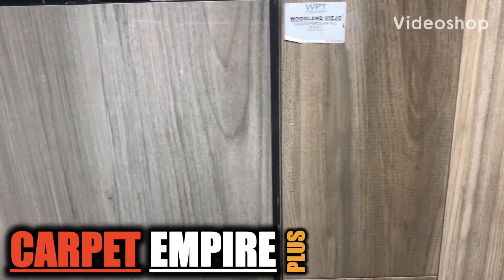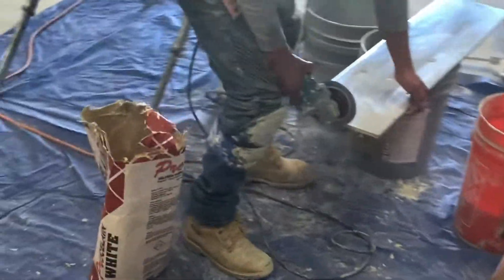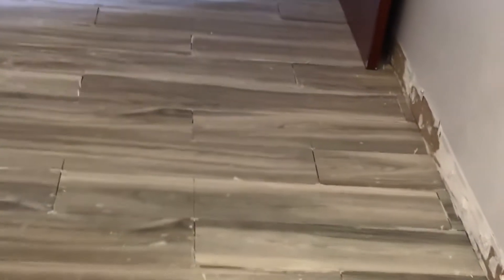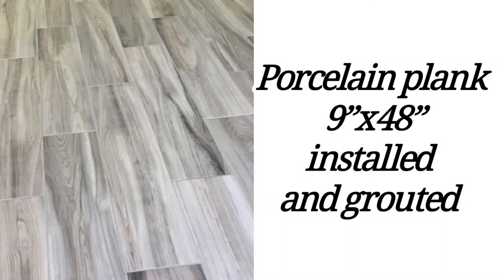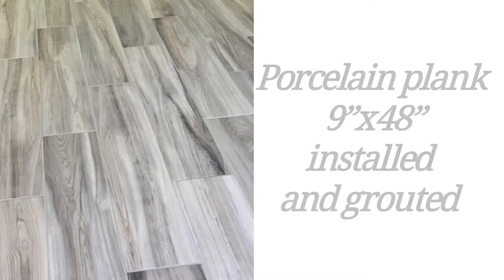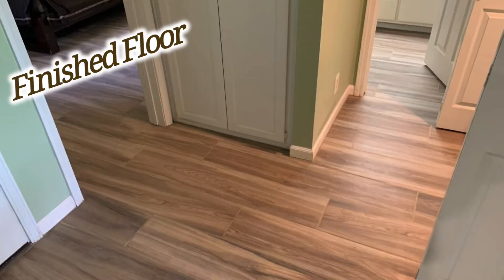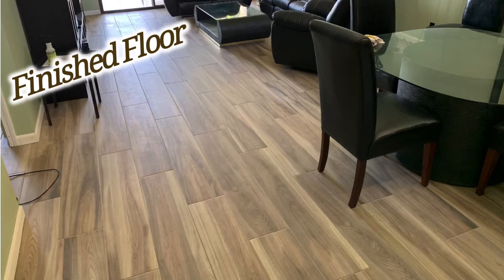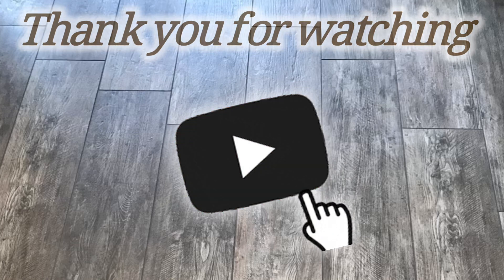Porcelain Planking Installed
This short clip gives you a little inside look at how porcelain plank looks when being installed by Carpet Empire Plus.  This gives you some finished product visuals so that you can see if this is the right floor for you.